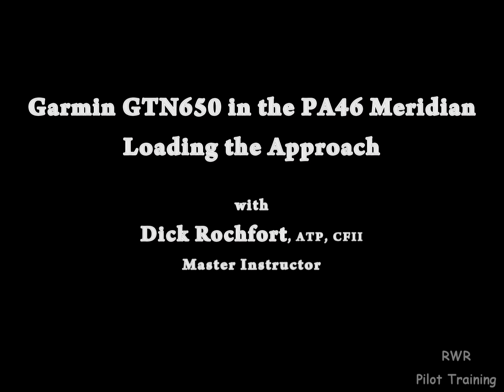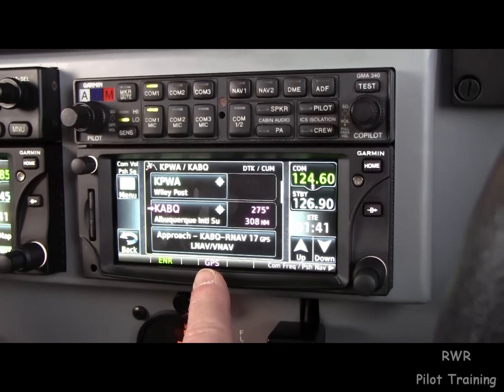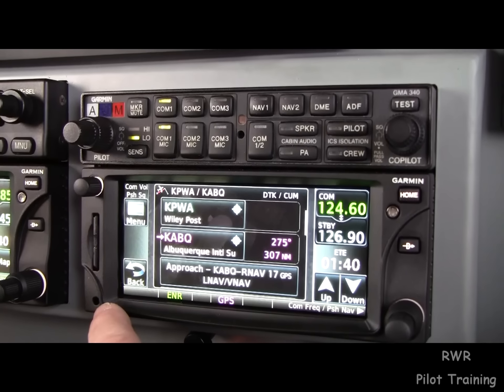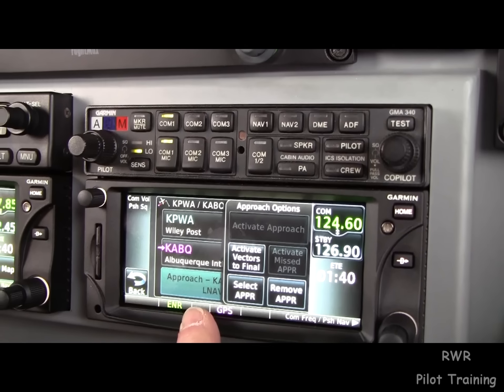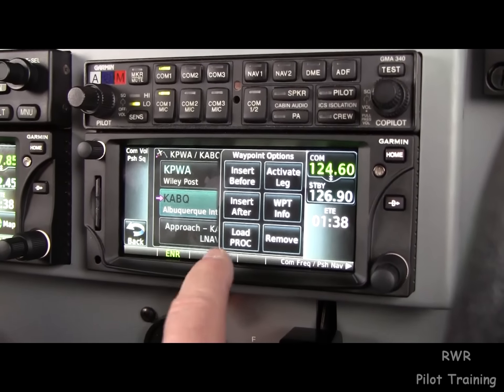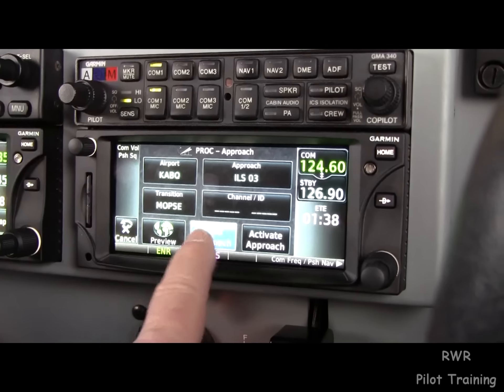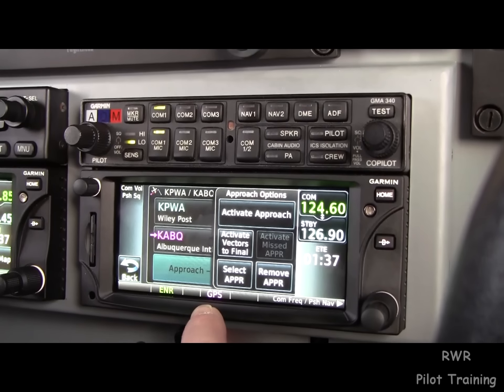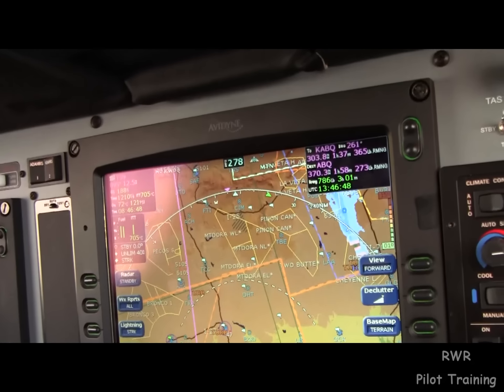Garmin GTN 650 Loading the Approach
Ride along with Master Instructor Dick Rochfort as he demonstrates the proper method for loading the instrument approach using the GTN650 GPS aboard the Piper PA46 Mirage aircraft. Dick uses proper call-outs and well documented, disciplined procedures to ensure the safety of this challenging flight. Dick Rochfort is a full-time pilot trainer specializing in the PA46 Matrix, Malibu, Mirage and Meridian aircraft. He provides pre-purchase valuation, training, corporate service and expert witness services worldwide.